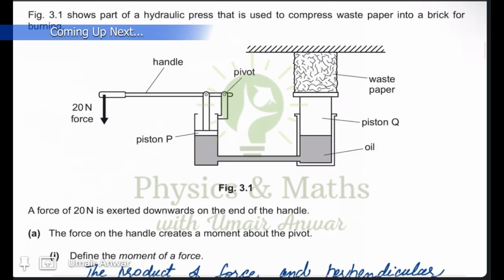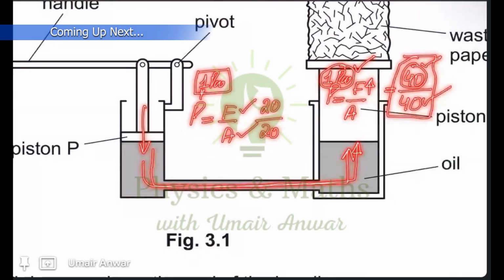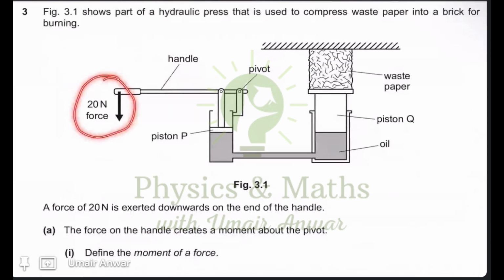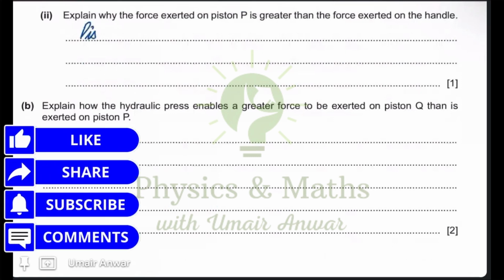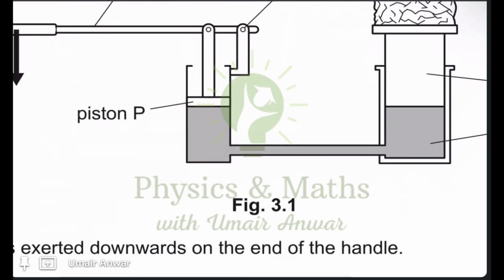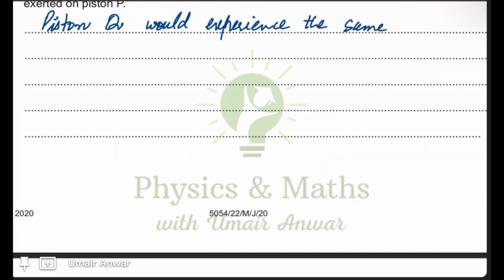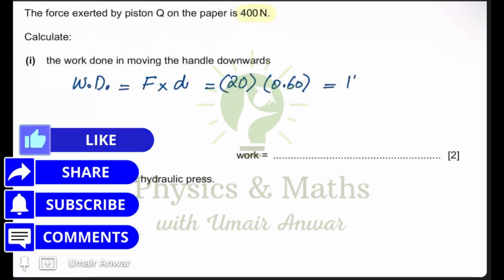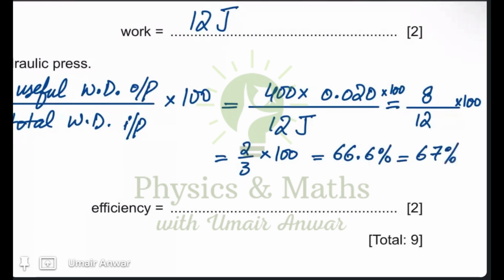Pressure and Moments Walkthrough | GCSE & IGCSE Physics Q3 P22 May/June 2020 Explained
Welcome to "Physics and Maths with Umair Anwar"! In this insightful tutorial, we dive into question 3 of Paper 2 variant 2 from the May/June 2020 exam series of GCSE OL Physics 5054. Through a detailed walkthrough, we unravel the complexities of this question, focusing on the fundamental concepts of "Pressure and Moments."

Our walkthrough not only provides a step-by-step explanation of the question but also offers valuable tips and strategies for tackling similar problems in your exam. Gain a deeper understanding of pressure, moments, and their applications, ensuring a solid grasp of these crucial topics for your physics exam.

Moreover, our tutorial goes beyond mere solutions; it equips you with effective exam attempting techniques, helping you optimize your performance on test day. Learn how to analyze questions, manage your time efficiently, and present your solutions effectively to maximize your score.

Don't miss out on the opportunity to enhance your physics knowledge and exam preparation! Consider hiring me as your tutor for personalized guidance tailored to your learning needs. And for a comprehensive learning experience, explore our online courses and classes.

Join us on the journey to physics excellence with "Physics and Maths with Umair Anwar"!